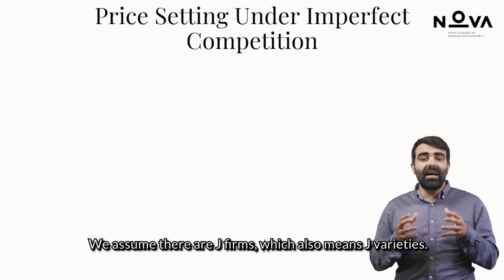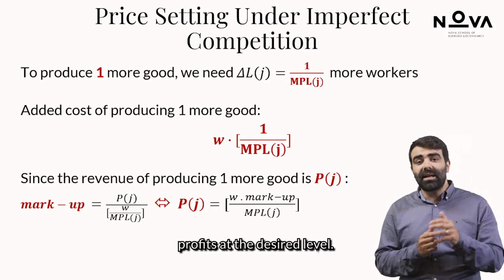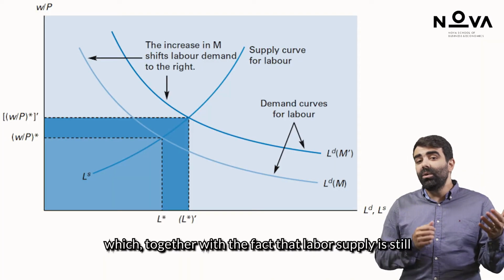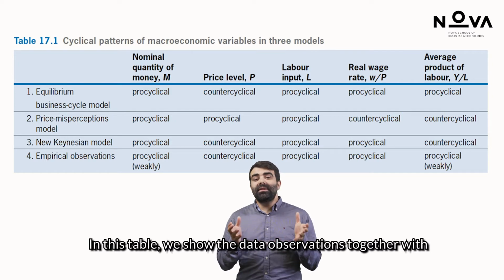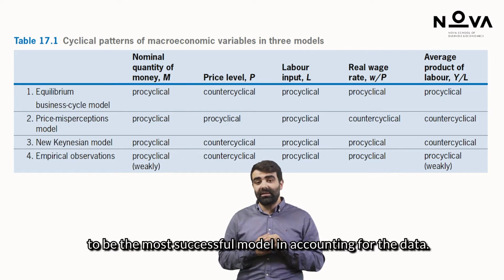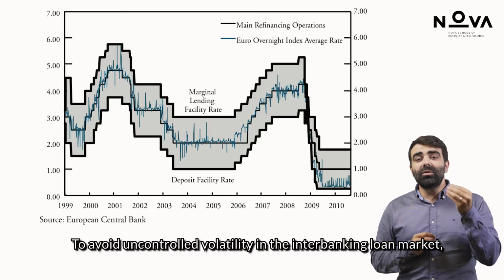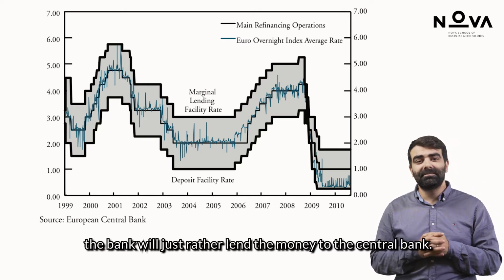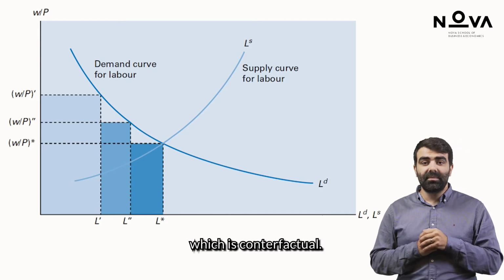31 Part V 4 - Sticky Prices and Sticky Wages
We introduce nominal price and wage rigidity and go through the respective transmission mechanisms of monetary policy shocks.